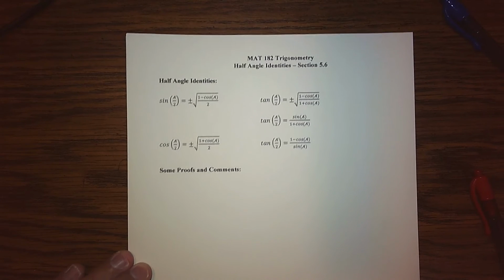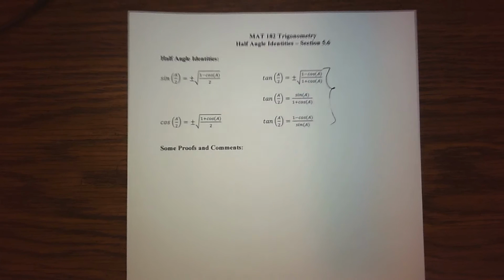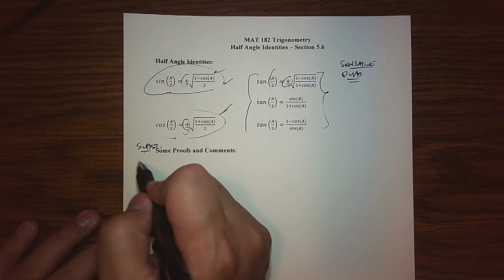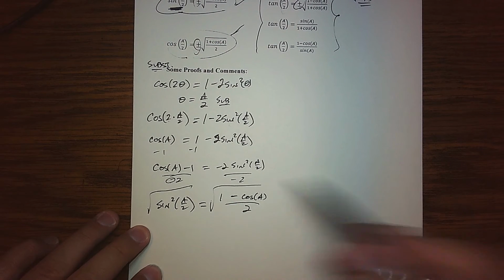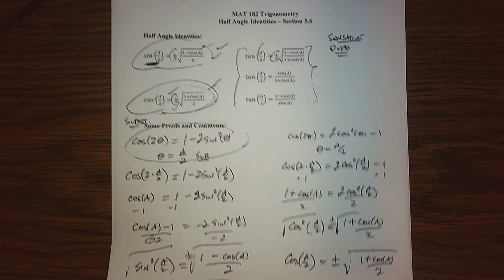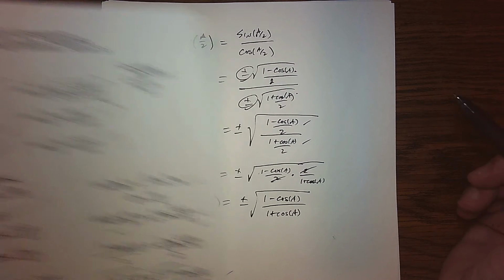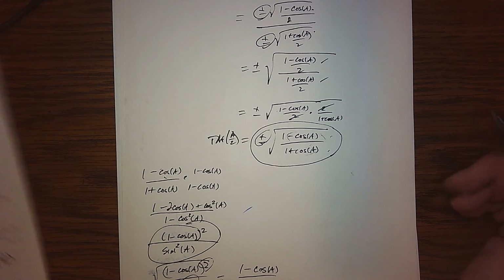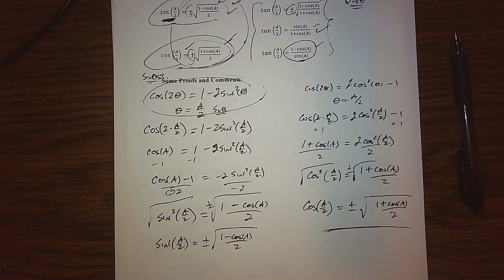MAT 182 Section56 Half Angle Identity Intro